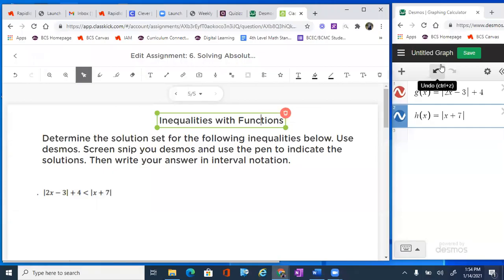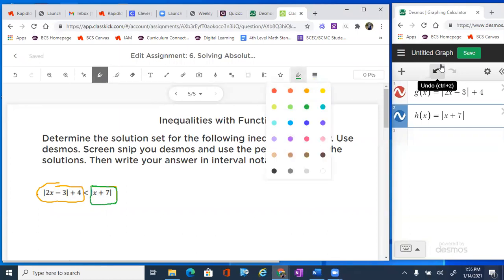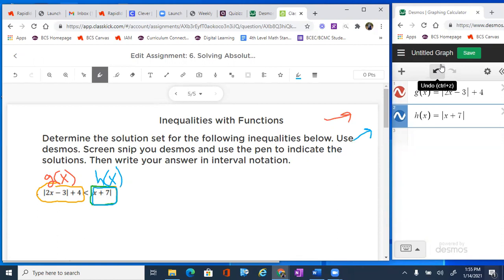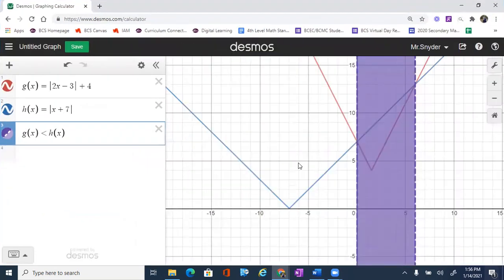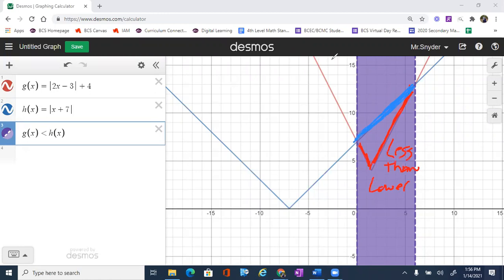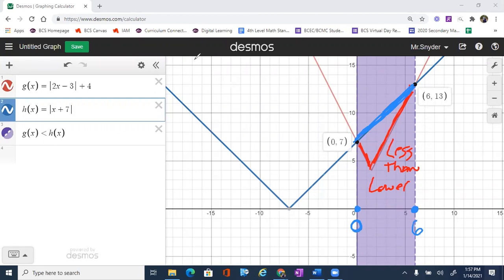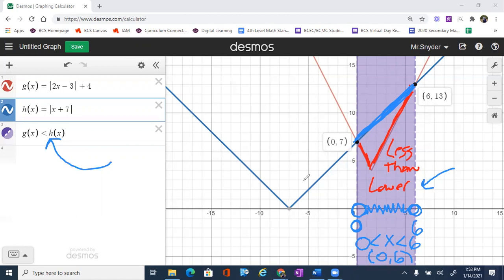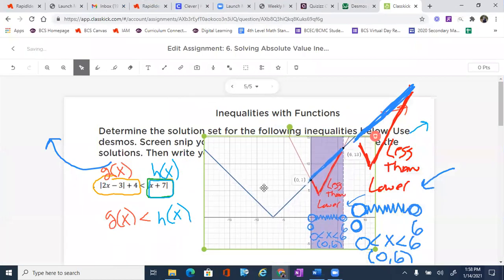Comparing Functions with Inequalities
Compare two absolute value functions with an inequality. In this video we look at the comparison graphically with desmos. We look at the intersections  and the shaded region showing the comparison. We then write the answer as an inequality and with interval notation.